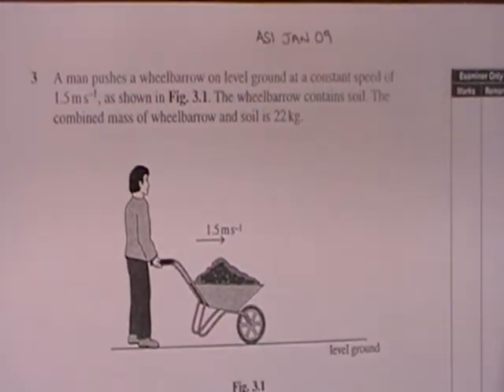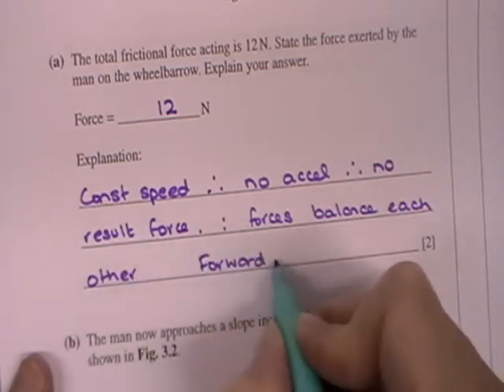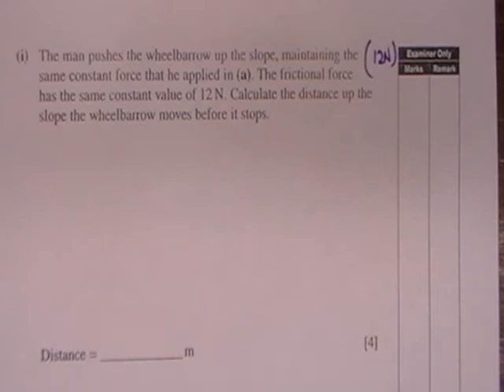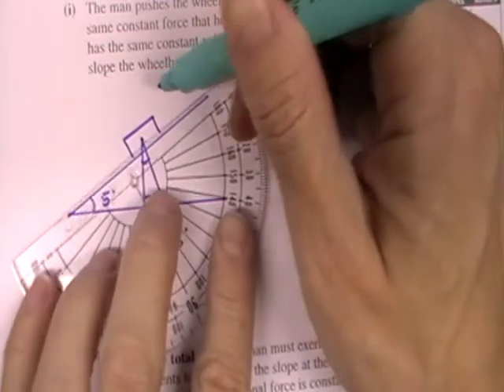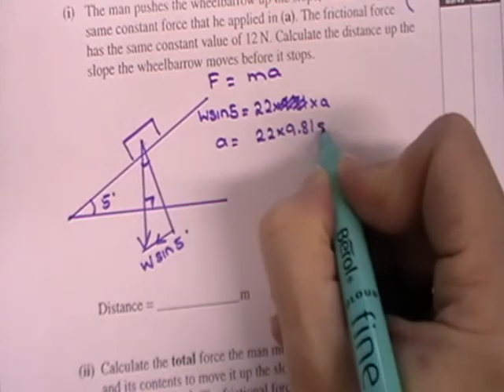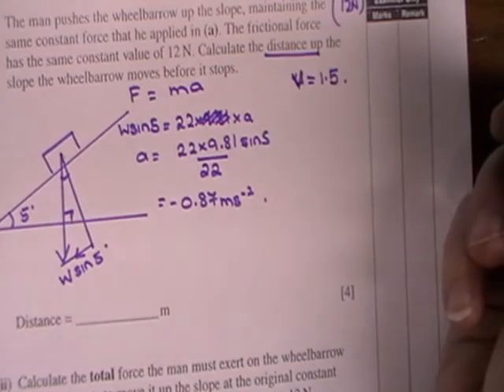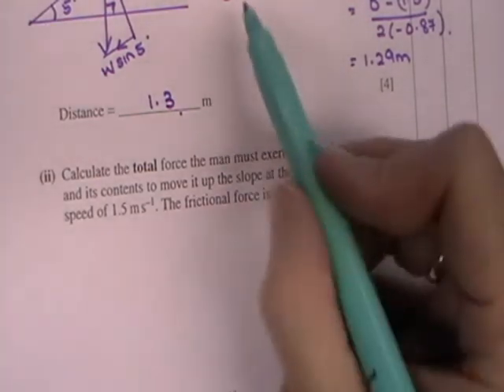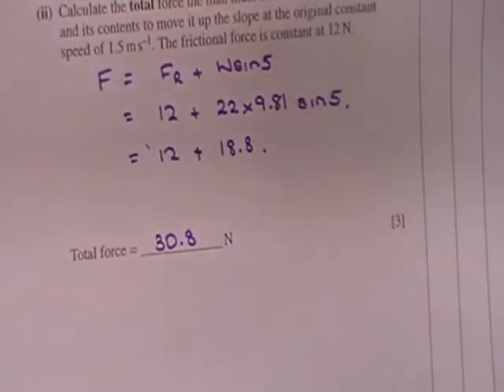ASphysics AS1Forces p p E Jan2009 qu3